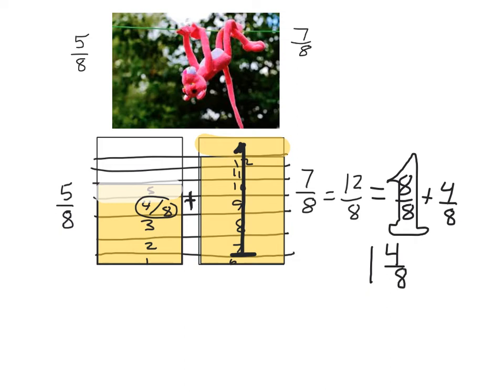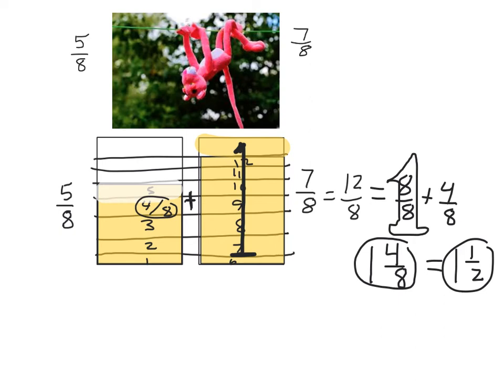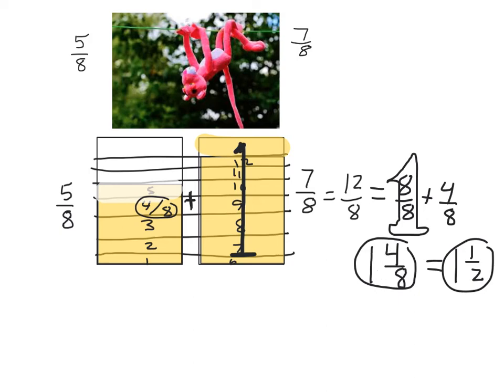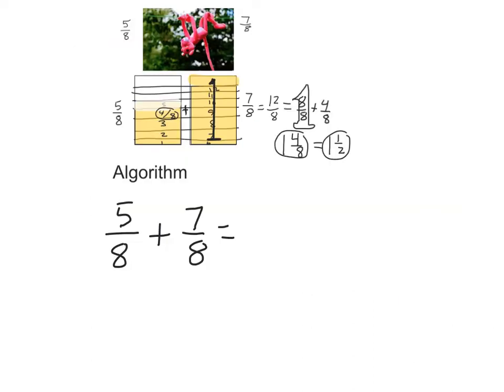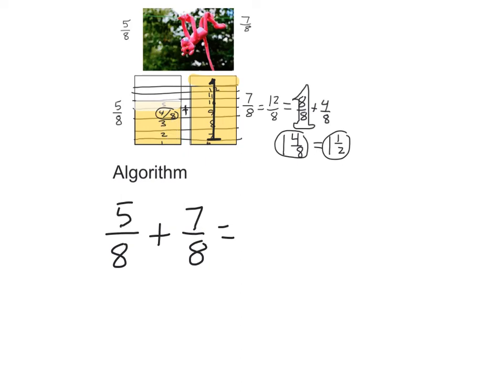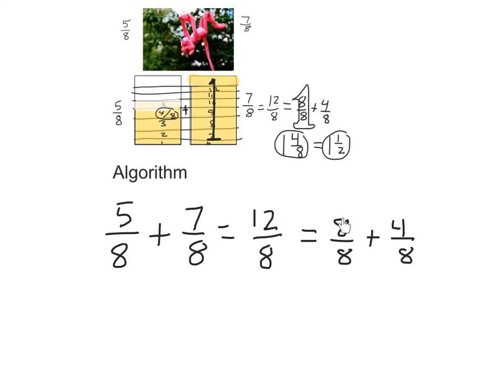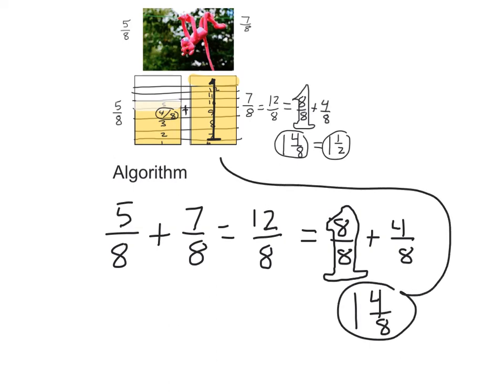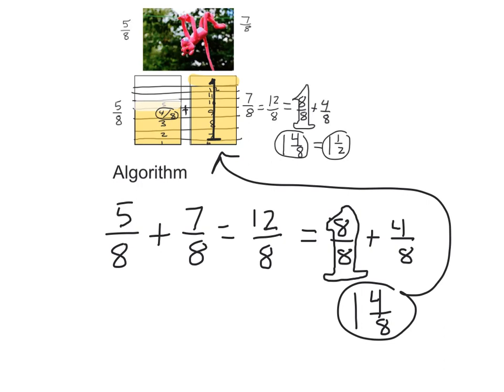🎪 Pinky the Panther’s Circus Adventure! - Fractions 2.1.4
🎪 Pinky the Panther’s Circus Adventure!
Your stuffed animal, Pinky the Panther 🐆, stars in a YouTube 🎥 series called “Pinky’s Adventures”! In one episode:
Pinky walks 5/8 of a yard on a tightrope before it snaps!
A circus clown 🤡 in a fire truck 🚒 catches Pinky and drives him 7/8 of a yard to a pool of whipped cream!
❓ How far did Pinky travel in total?